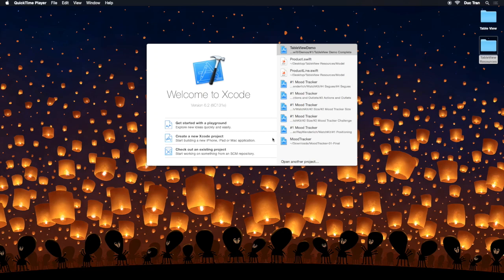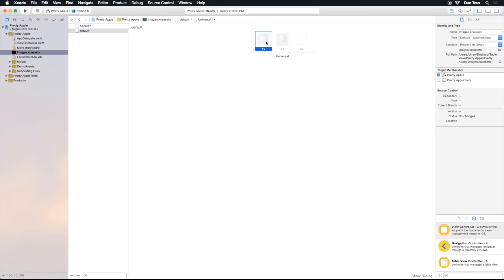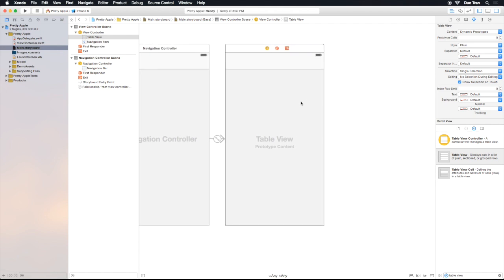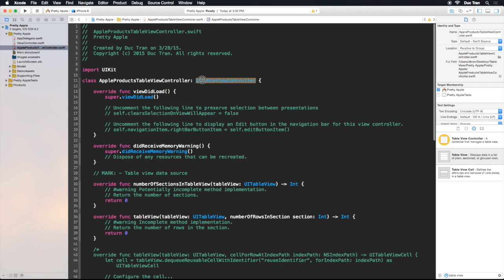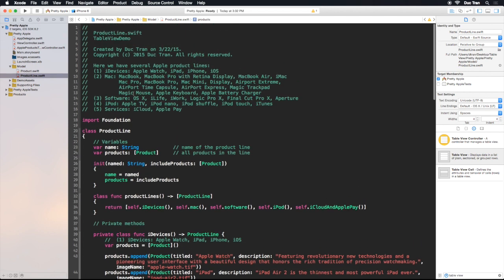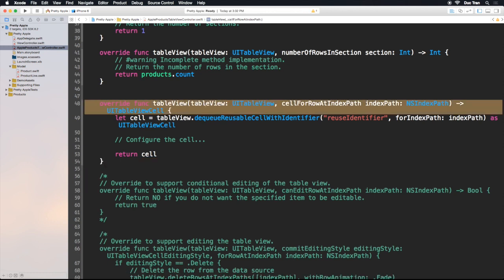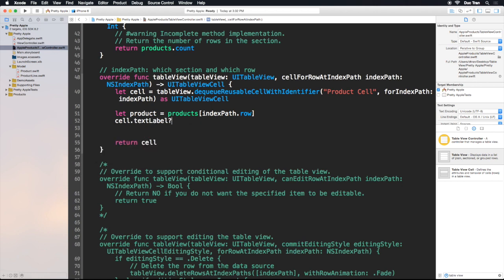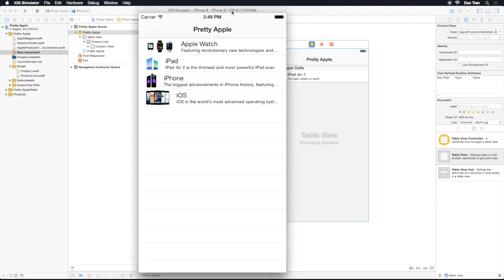UITableView with Swift Series Pt 1: Use Table View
Have you ever used apps like Facebook, Instagram, or Snapchat and wondered how you can build some apps like that?

If you noticed, these apps all display data in table format whether it is posts, friends, followers, or photos.

UITableView, UITableViewController and UITableViewCell are all we talk about in this free 4-part iOS course for you!

*** FREE TRAININGS IN IOS DEVELOPMENT ***